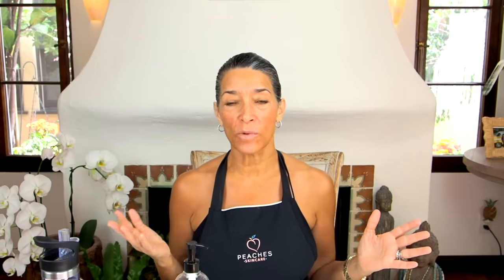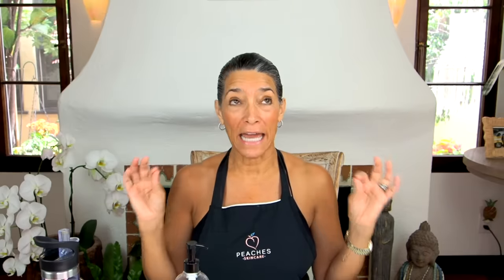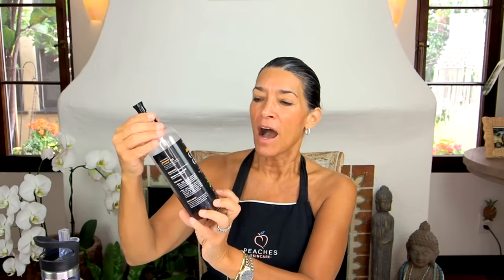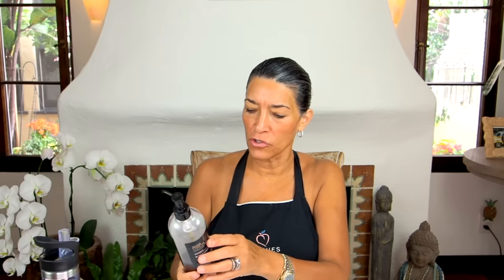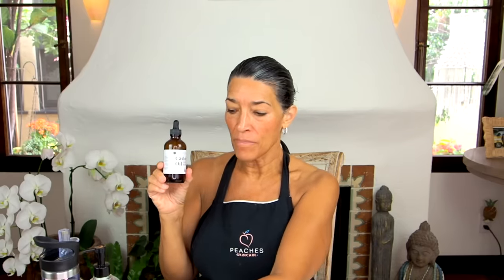Unlock the Secret Skin and Hair Care Benefits of Castor Oil!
Discover the Amazing Skin Care Benefits of Castor Oil in Just Minutes!  In this video, we at Peaches Skin Care dive deep into the incredible properties of castor oil and how it can transform your skin for the better.  Learn how to use castor oil effectively for various skin concerns, and see real before and after results!

The Peaches Amazon Store:

Additional videos about my daily routine!!

I N S T A G R A M ✔ : @peaches_skincare